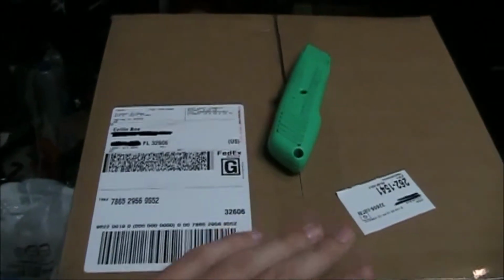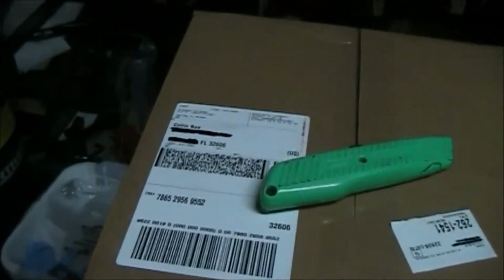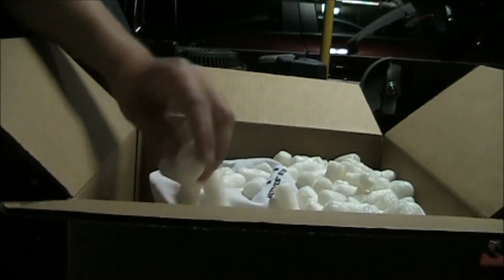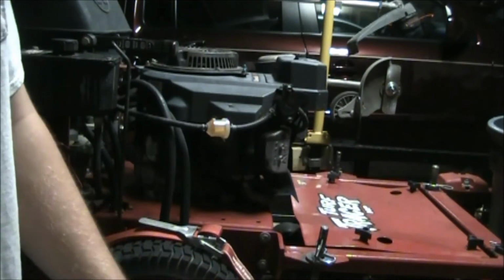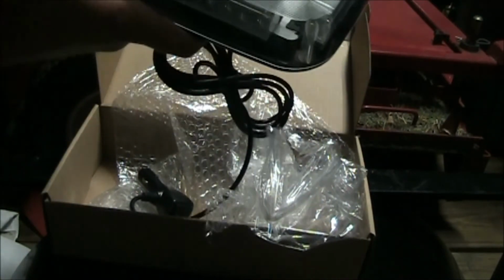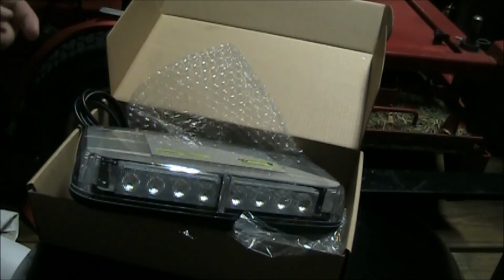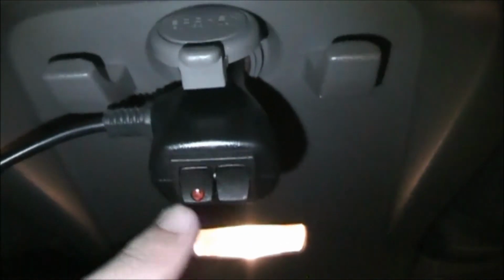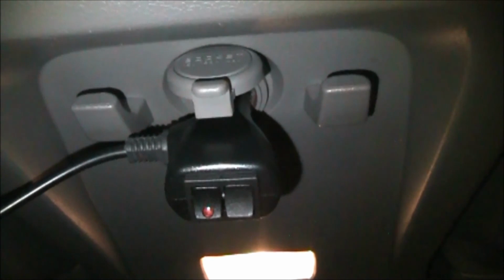Product Unboxing/Overview: Midwest Strobes Mini LED Strobe Bar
Check out Midwest Strobes on Instagram @ midweststrobes

Want me to do a review of your product on my channel?